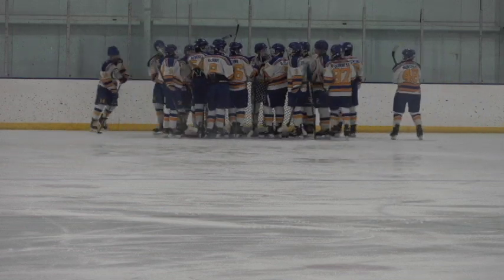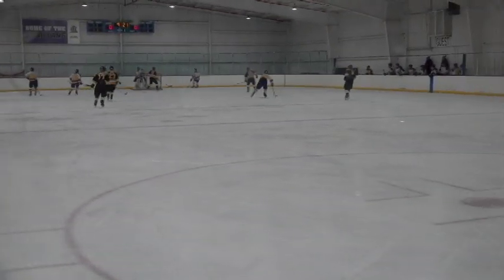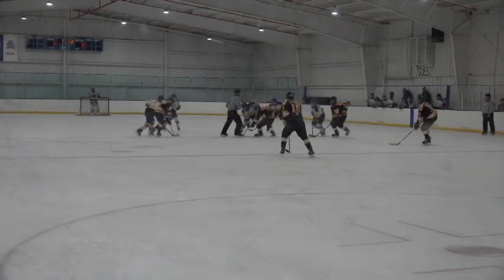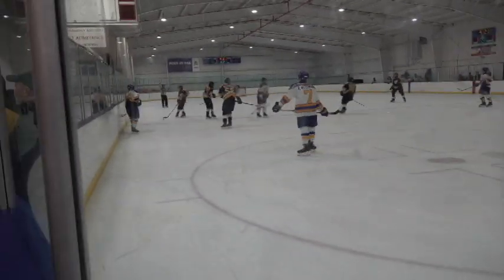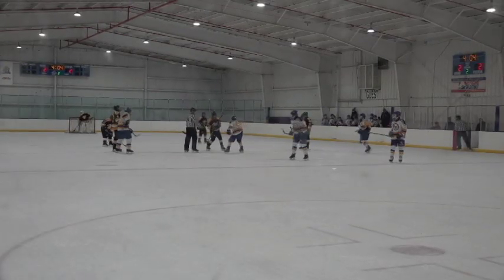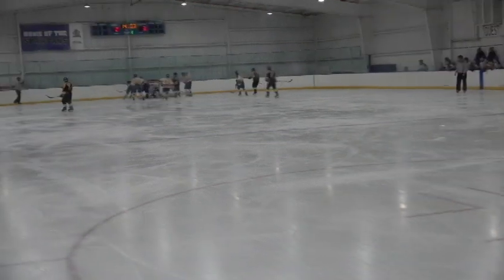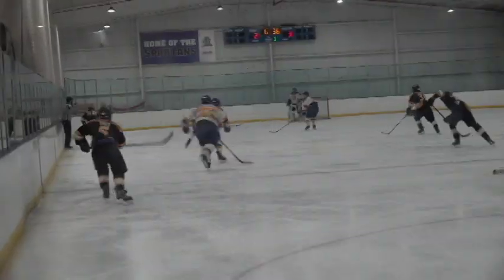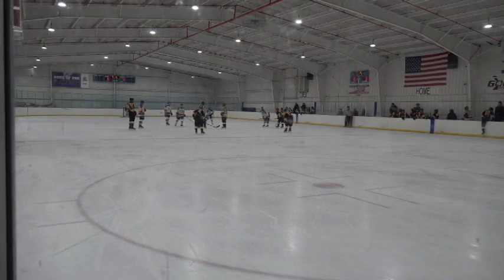Eagles JV @ Waubonsie JV 1/28/2020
JV Hockey